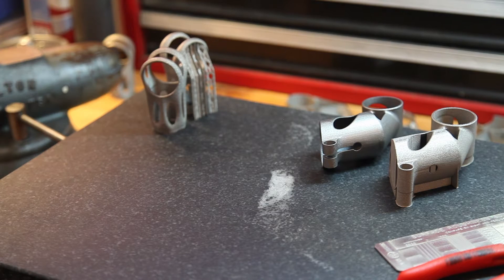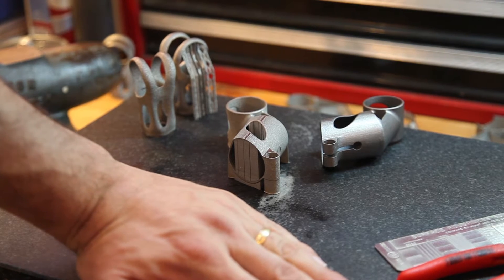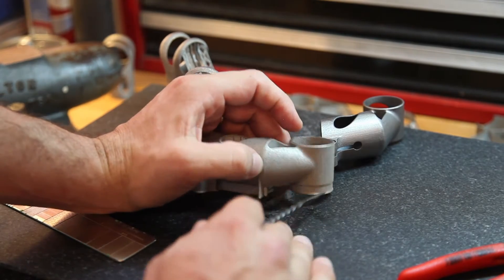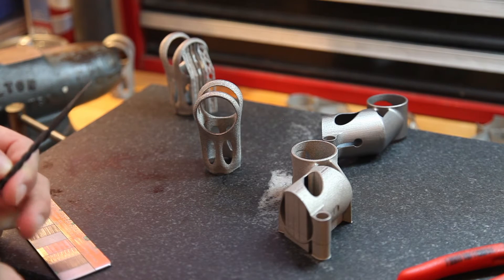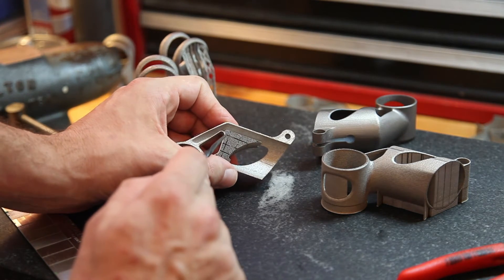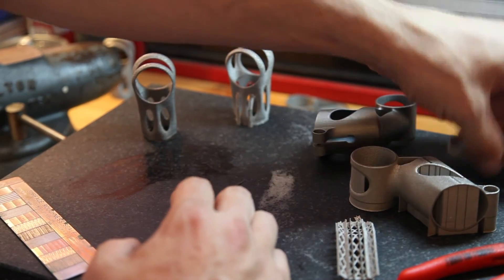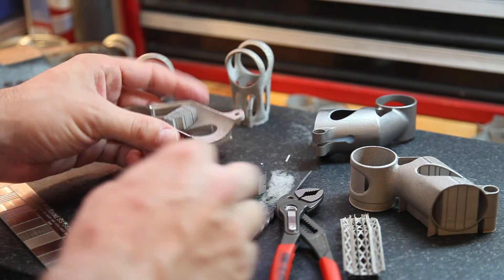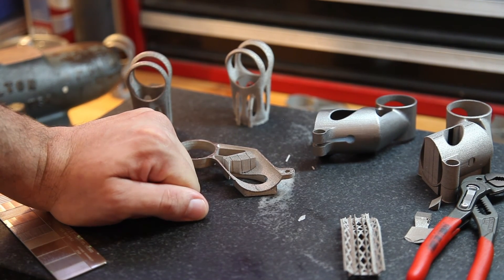DMLS vs EBM titanium parts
This video gives an overview of the differences between DMLS and EBM titanium parts. I show basic surface finish characteristics, support structures, and support removal.